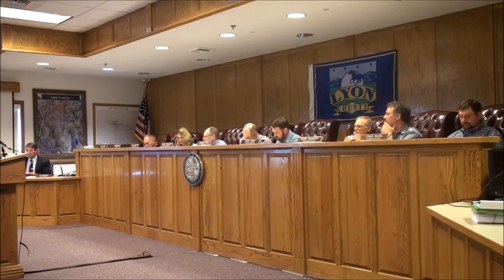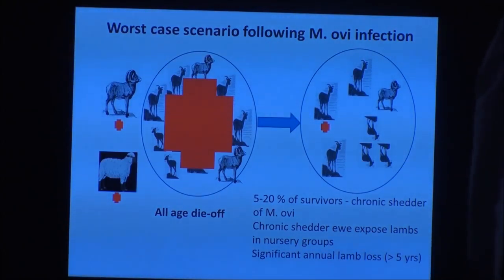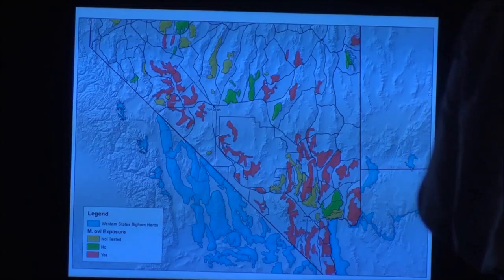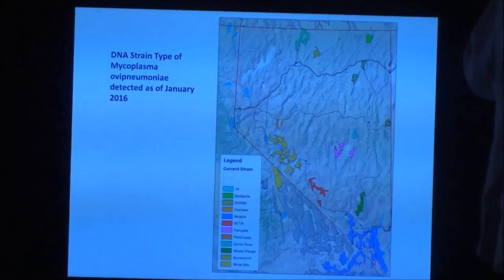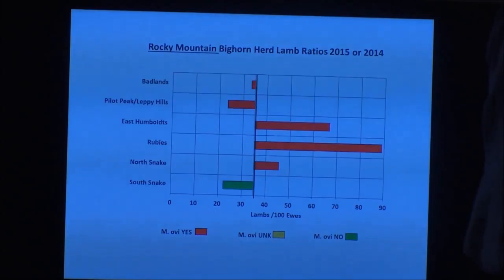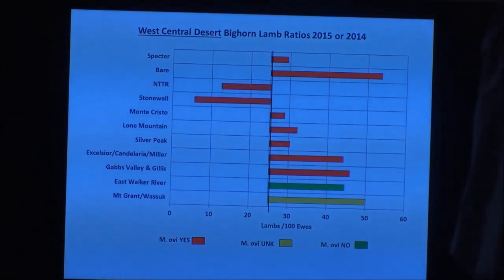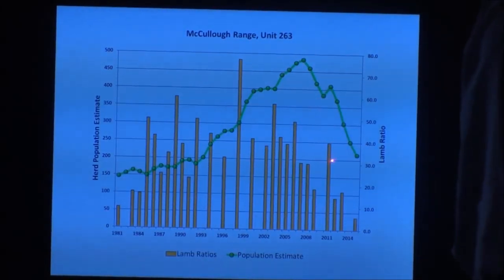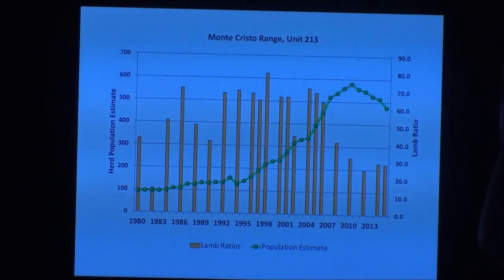March Commission Meeting Agenda 10 A